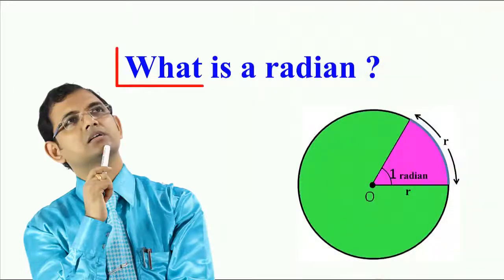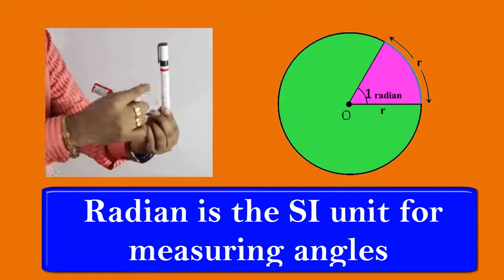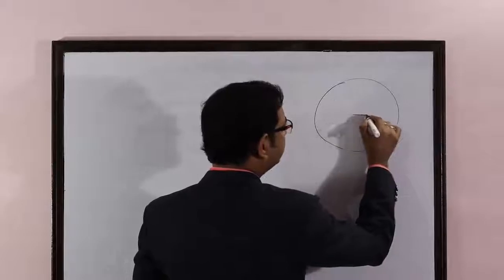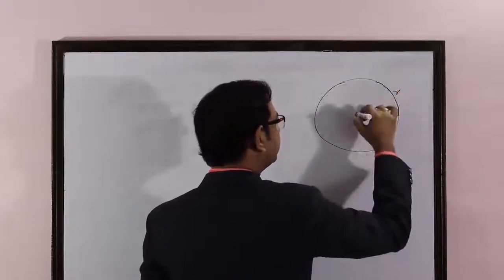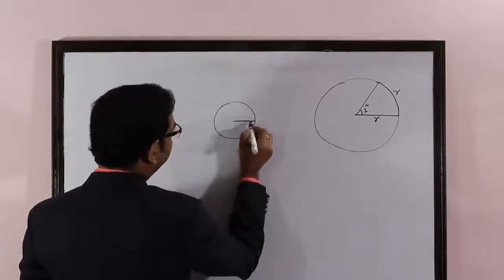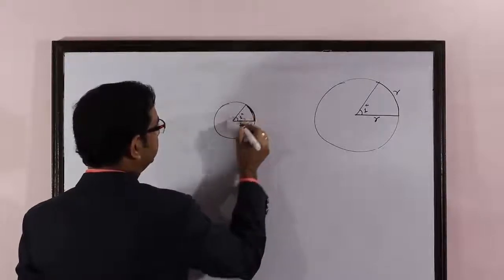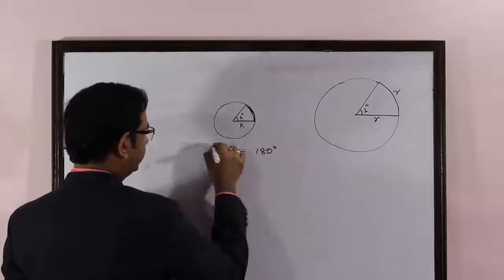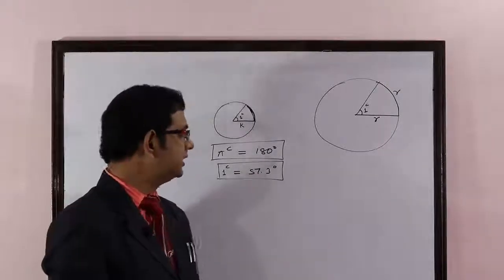What is a radian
W W W Proving World

In this video you will gain the knowledge about what is a radian and also the relation between a radian and a degree.